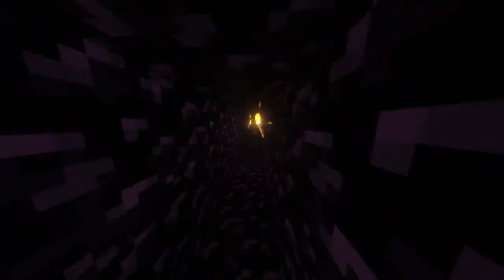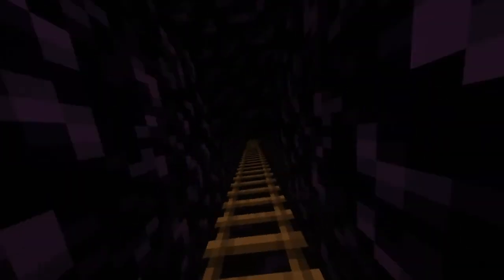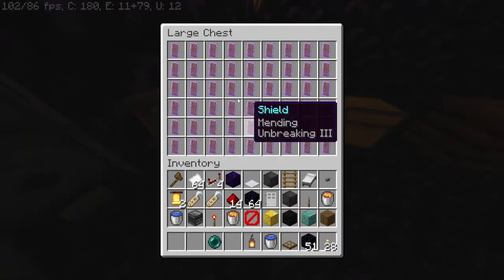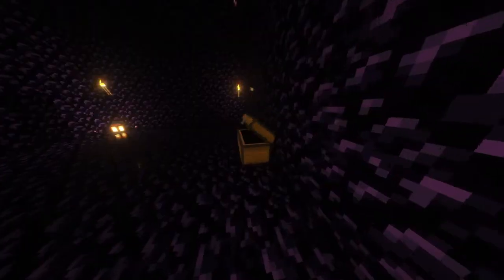Hermes Vault - A GREAT Prison. (Inescapable?)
This Is Hermes Vault!

Creators: ChefLance Gaming
Tester: *He does not have a channel but his username is Cruven_ *

TIMESTAMPS:
0:00 Intro
0:14 Entering the prison
0:49 Roleplay
1:28 1st and 2nd Killcheck
1:56 More Roleplay
2:14 3rd Killcheck
2:24 Lance going insane
2:57 Ender pearl room
3:19 Visitors hallway
3:37 Prisoners Hallway
4:57 Cell
5:40 Main guard room
6:46 Secondary guard room
7:02 Outro

✅This video is Kid Friendly/Family Friendly

🐦Twitter.com/cheflance4

Minecraft Prison, Hermes Vault, Minecraft, Prison, inescapable